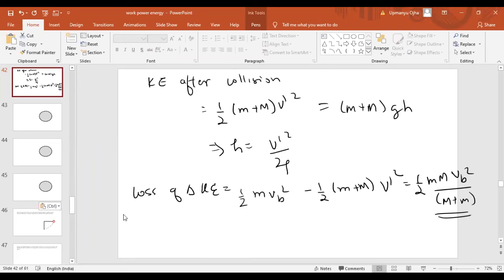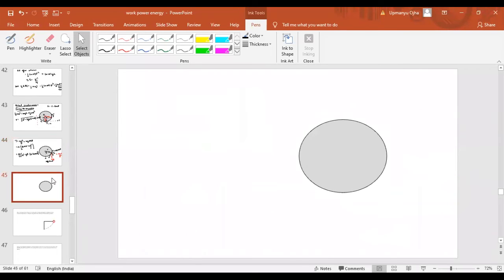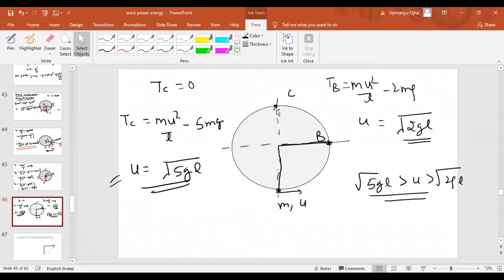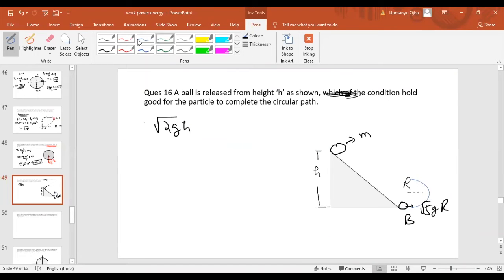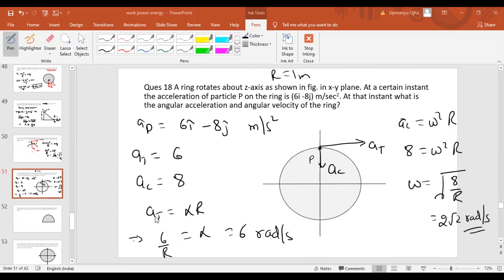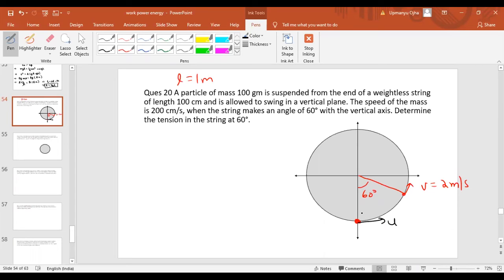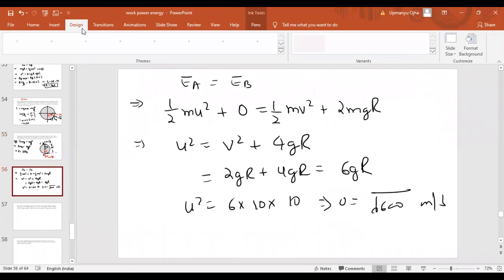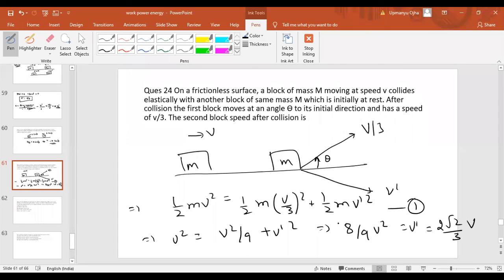May 26 - 12th Neet - Physics | Upmanyu | SZ2